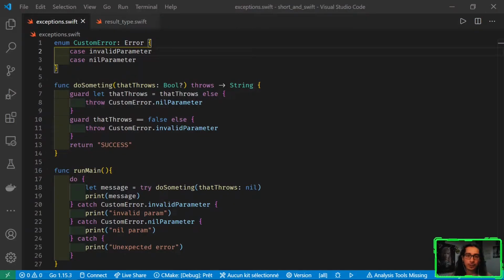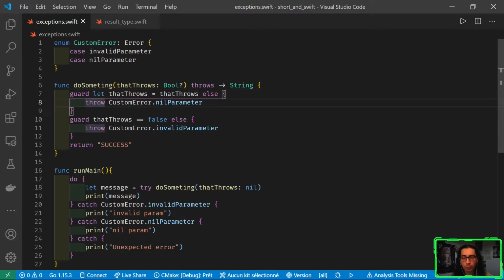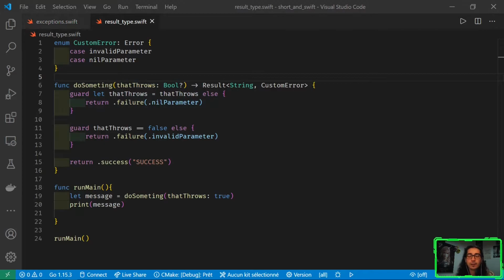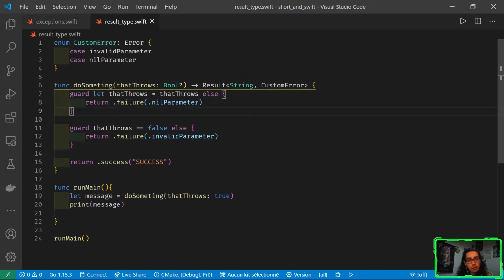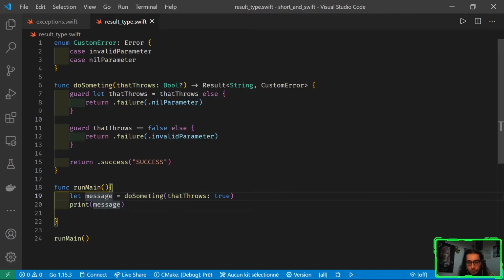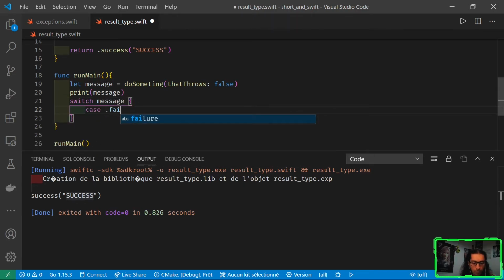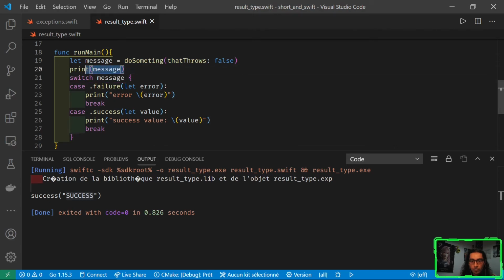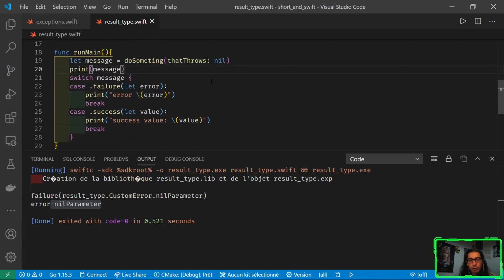Short and Swift: the Result type